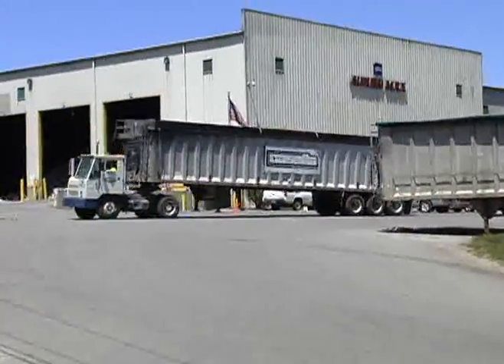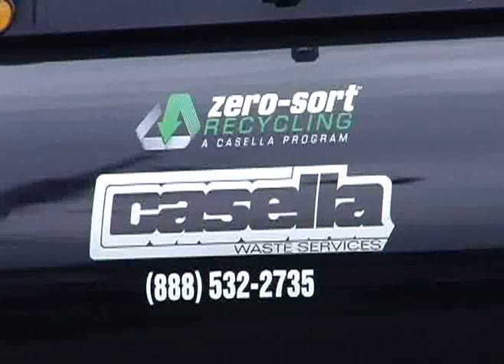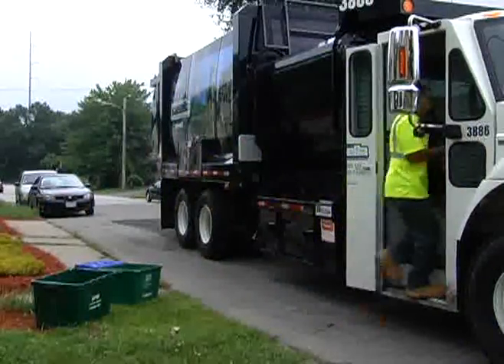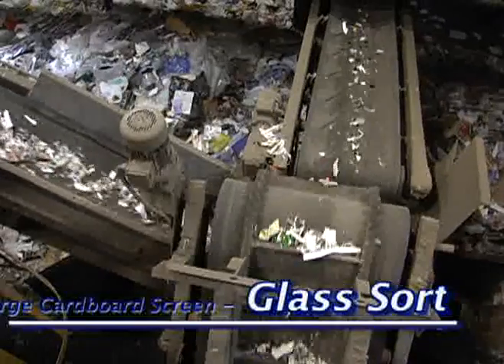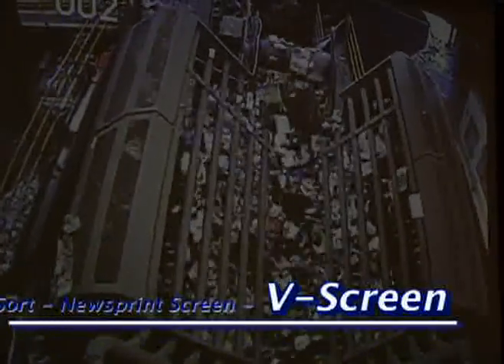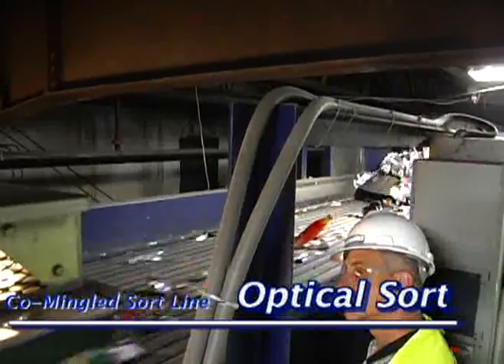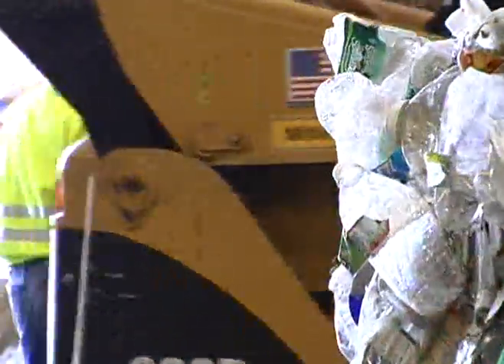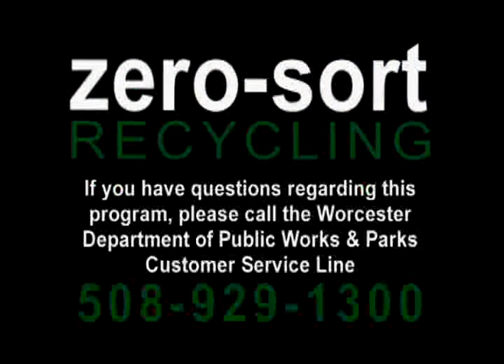Zero-Sort Recycling in Worcester - How does it work?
Discover how the zero-sort recycling system works for the municipal curbside recycling collection program in the City of Worcester, MA.